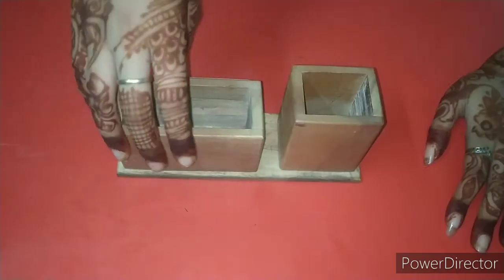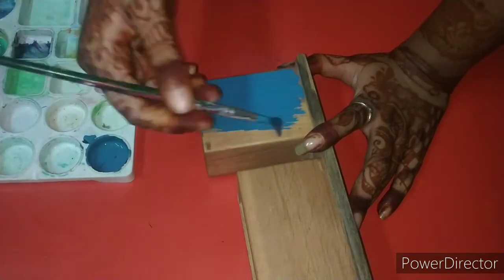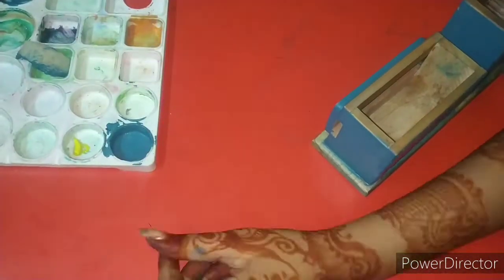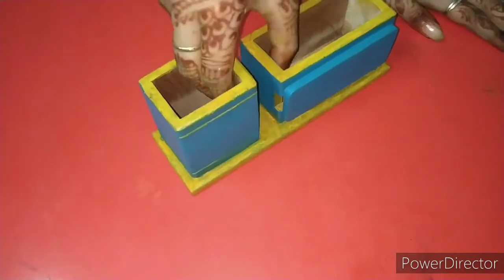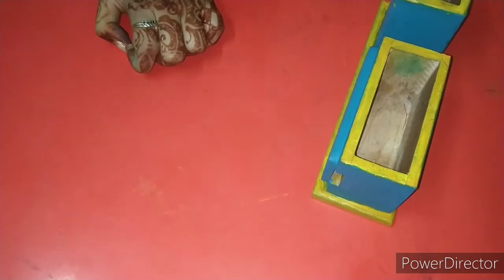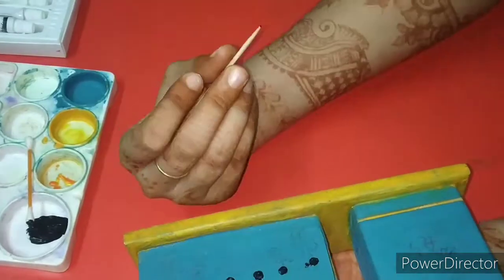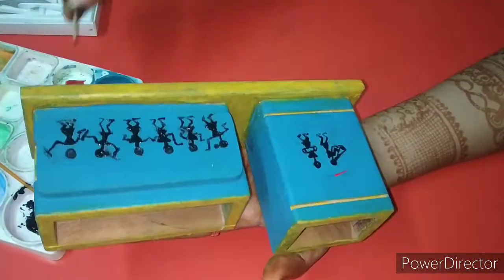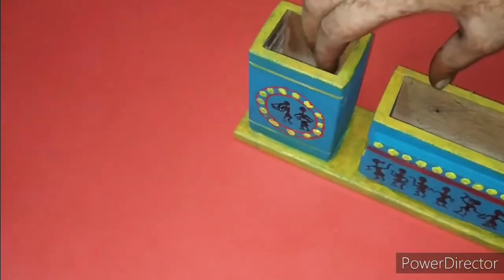|| Painting On Pen Stand || Warli Art || Painting On Things || Crafter's Space ||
In this video I have paint a pen stand inspired by Warli art.